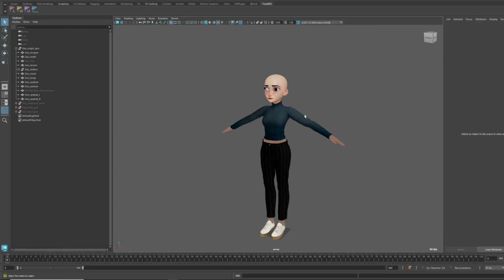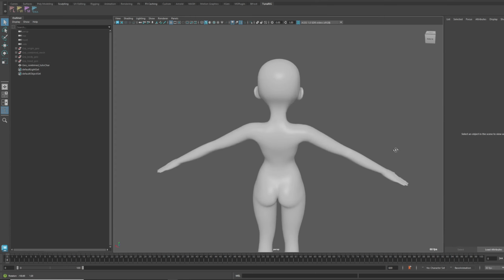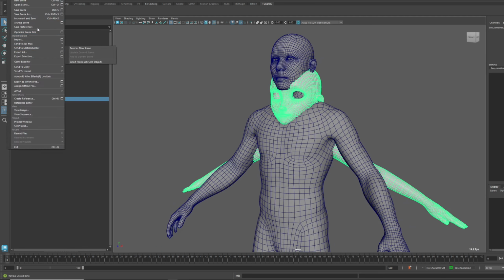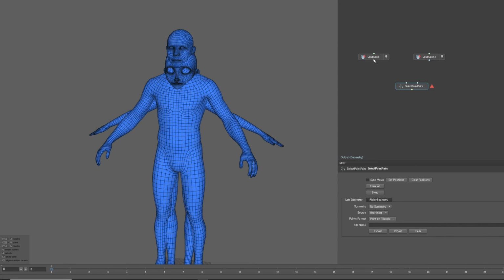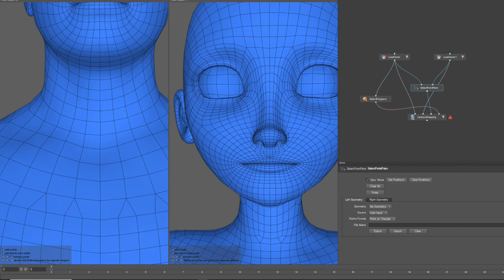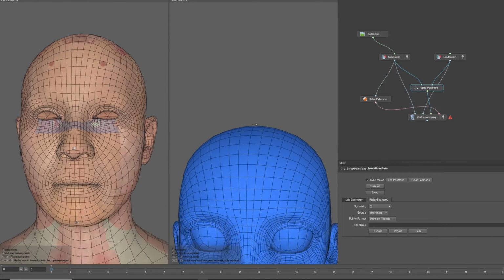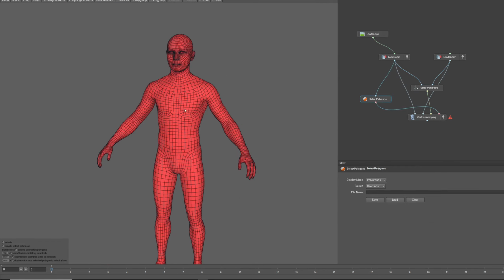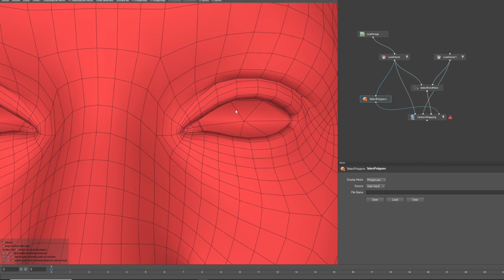TunaMetaPack - Prepare Process [Part 2] Wrap Retopology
If you already have the Metahuman Topology Combined Mesh (Head + Body) for your character based on LOD 0, you can skip it, start

00:10 - two UV set problem
02:02 - meshWarp template
02:15 - choose template LOD for character retopology (very important)
03:02 - export obj files
03:23 - wrap 3d process
04:33 - select point pairs tips
07:50 - mask area(select polygons node) in wrap 3d
08:44 - compute wrap